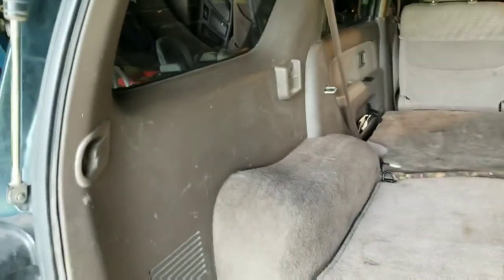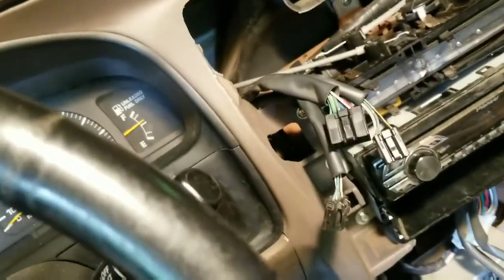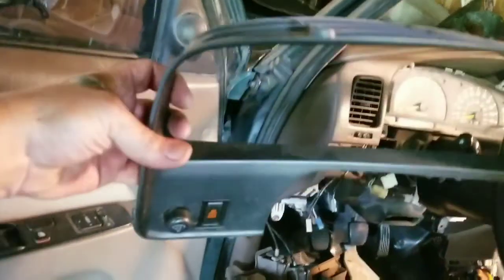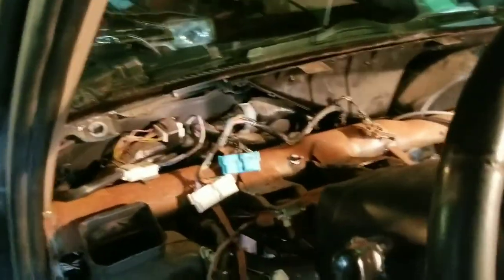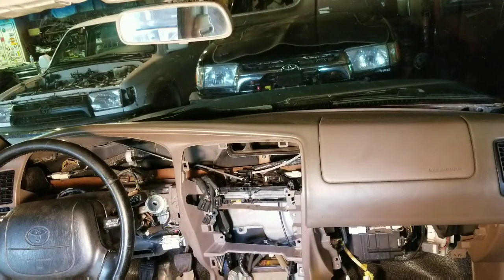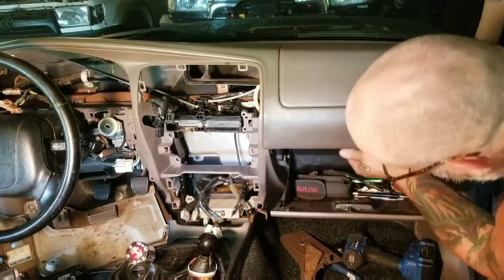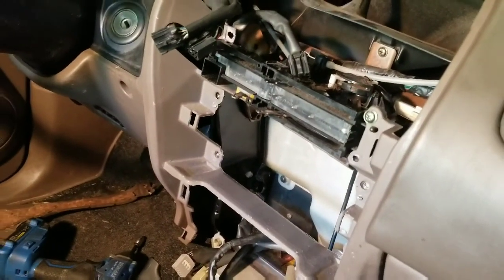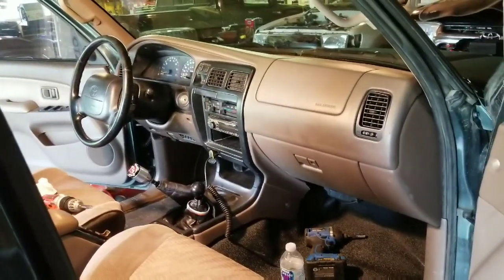How to remove and replace the dash in a 3rd gen 4runner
Finally got a nice dash for my green 3rd gen.